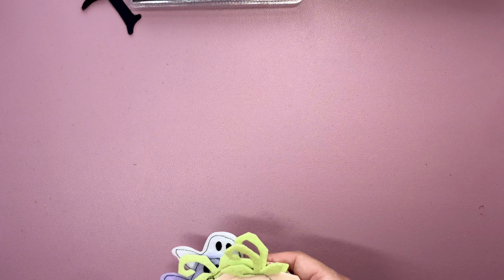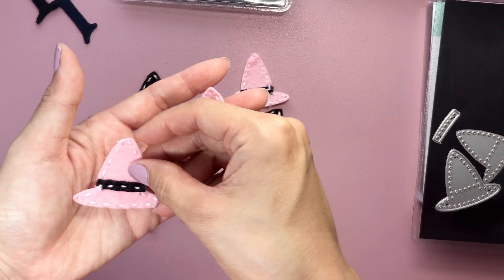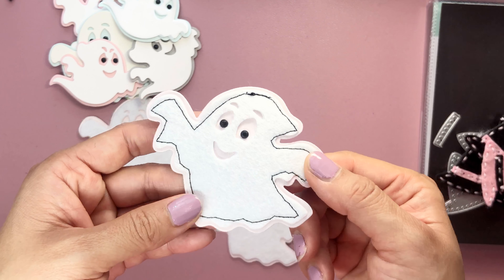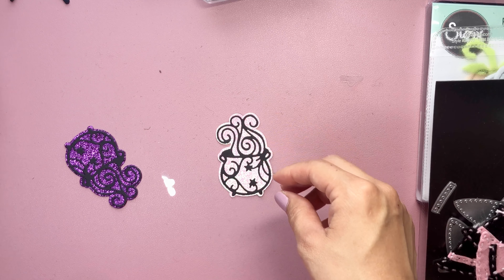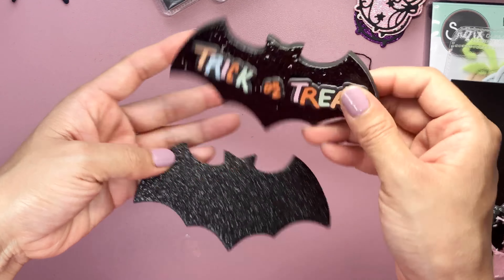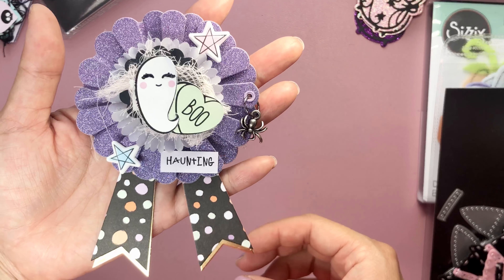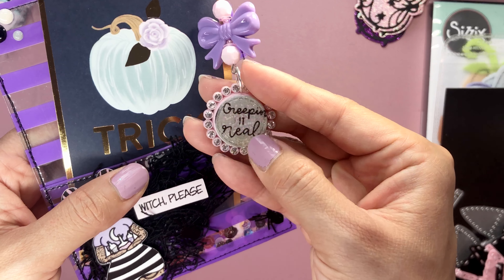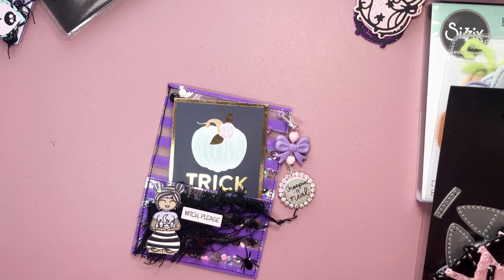Pastelloween Collab with Scrappassion01- Embellie Share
Pastelloween Collab with Scrappassion01

List of Dates and Collaborators: Split in two groups on Saturdays and Sundays

Saturday's Group and dates at 10am CST: Aug 15,  Aug 22, Aug 29, and Sept 5th

Sunday's Group and dates at 10am CST: Aug 16, Aug 23, Aug 30, and Sept 6th